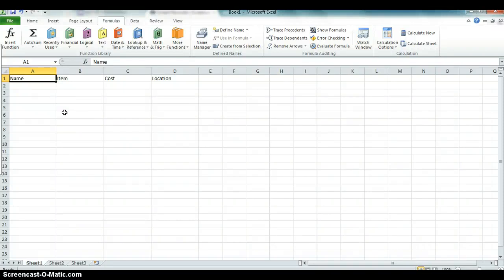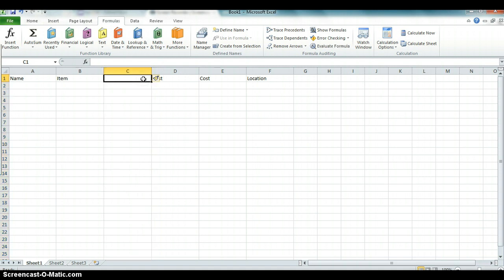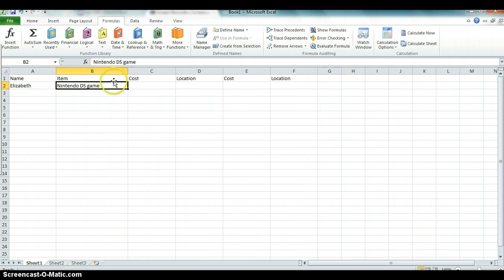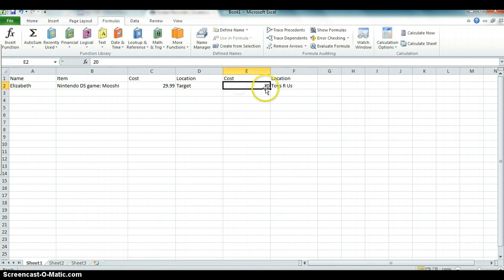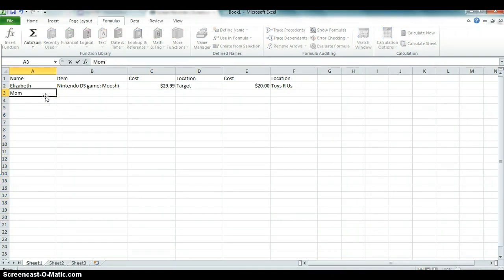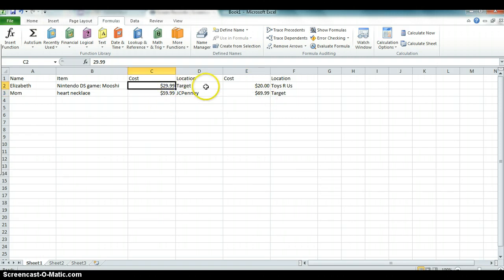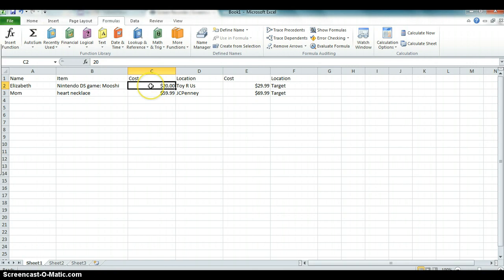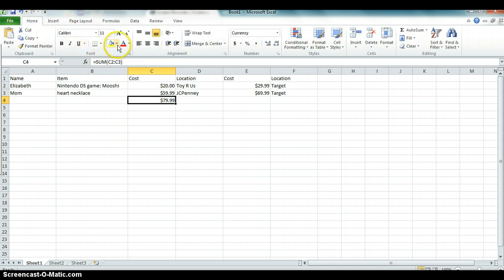tutorial for using a function and creating a simple budget